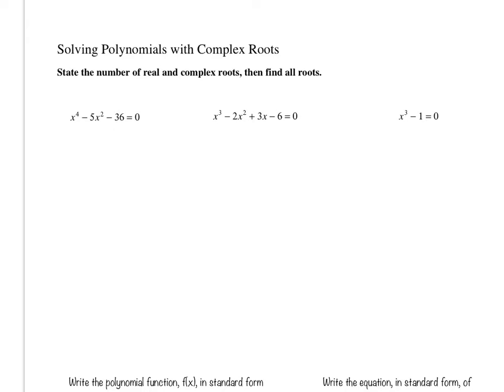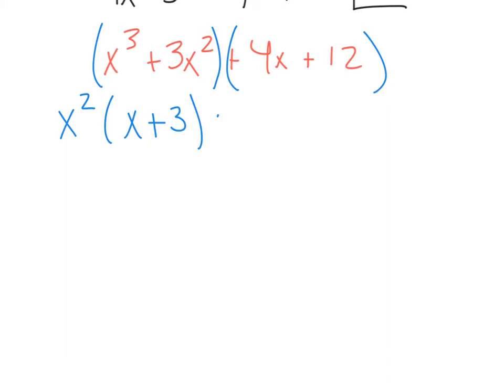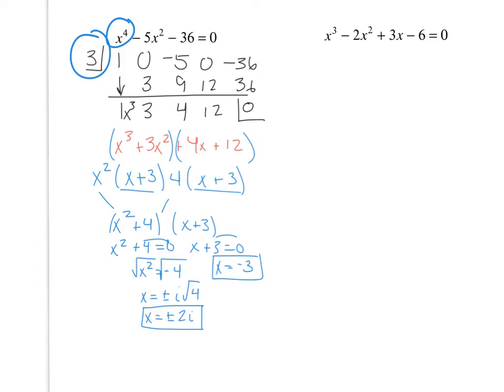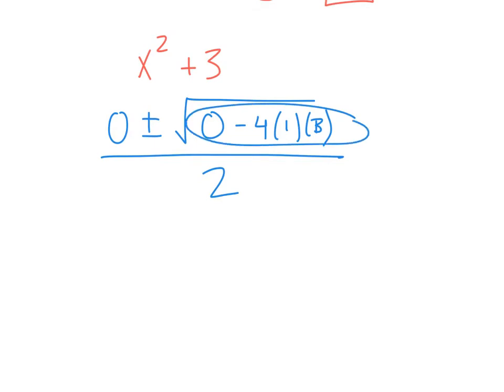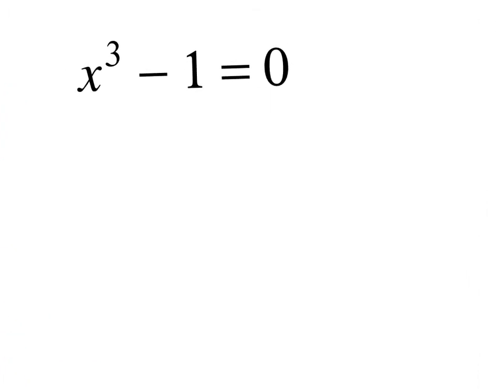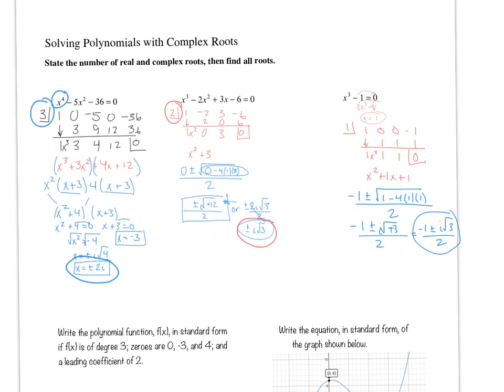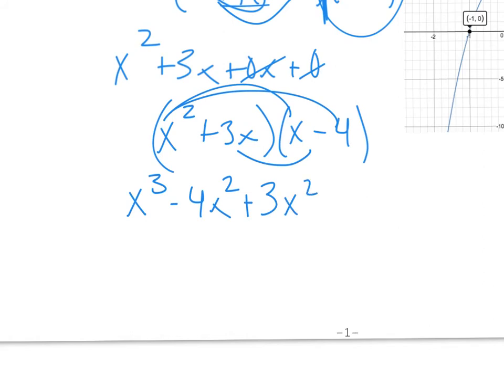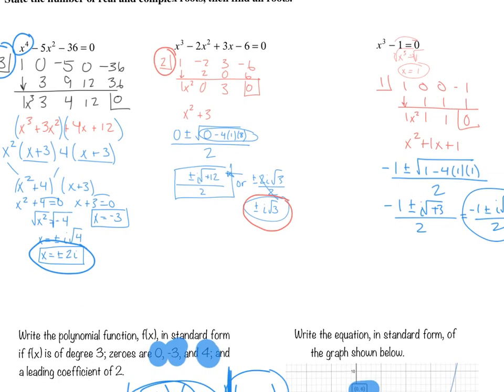Solving Polynomials with Complex Solutions